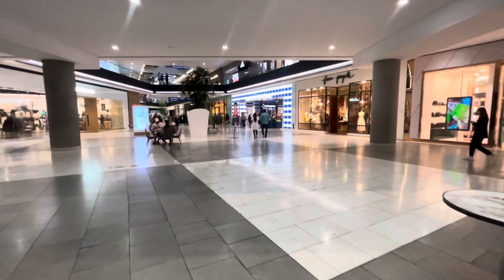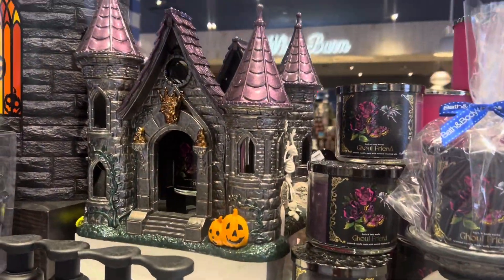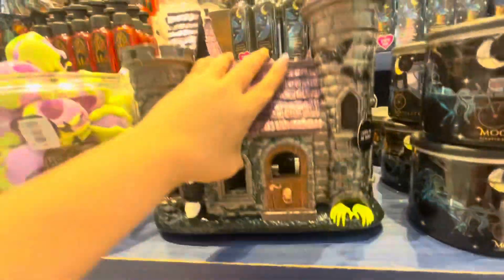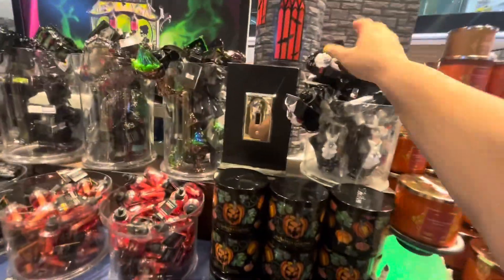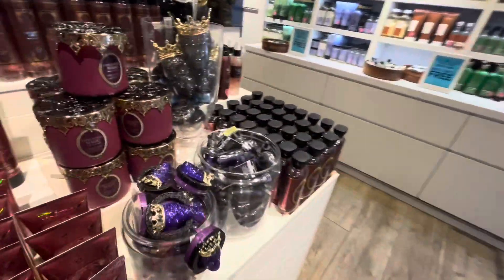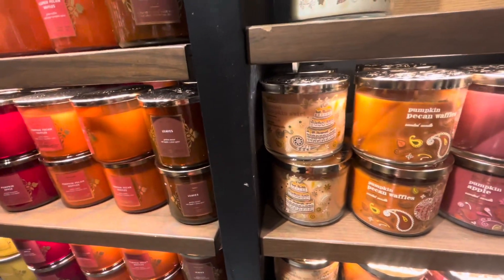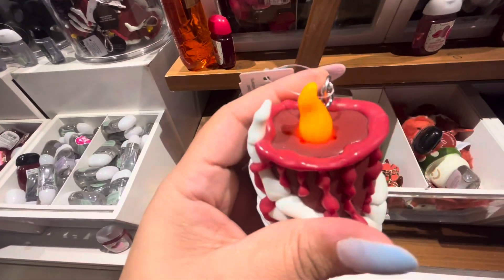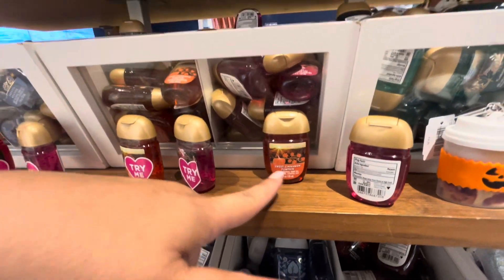Halloween @ Bath&Body Works! Candles, Soaps, Body care…So many Spooky finds! I wanted it all👻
So many awesome finds at Bath and Bodyworks. I’m loving all their Halloween stuff is so much fun.